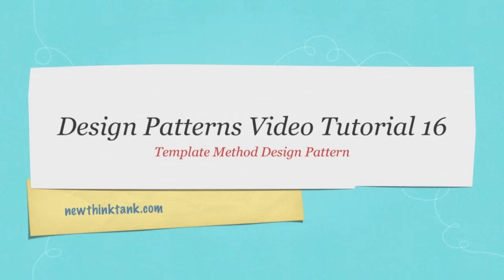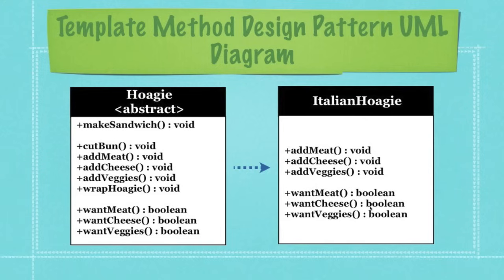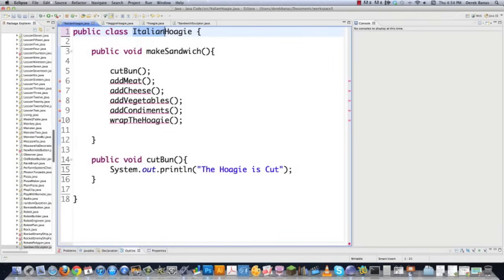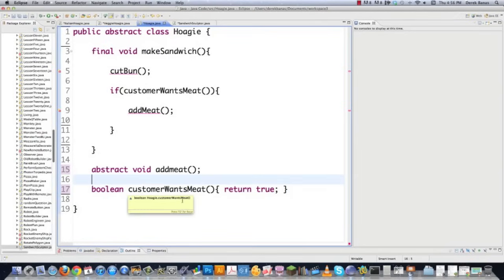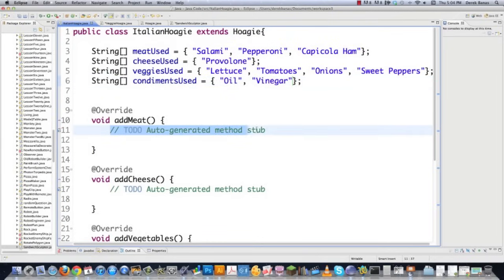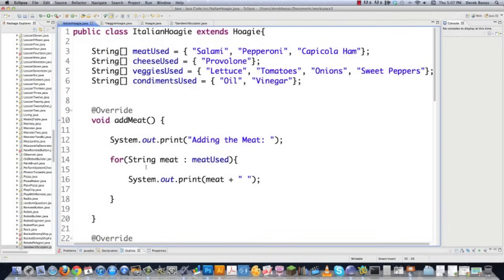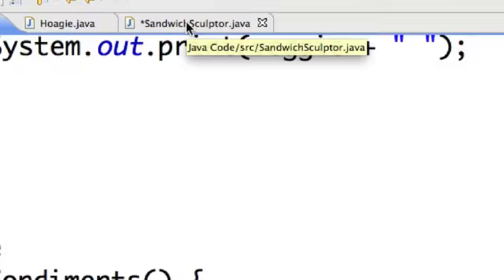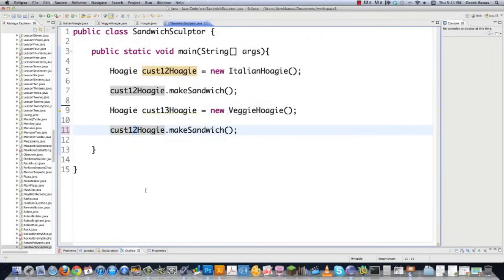Template Method Design Pattern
Welcome to my Template Method Design Pattern Tutorial. It is an extremely easy design pattern to understand and use.

With this pattern, you define a method (algorithm) in an abstract class. It contains both abstract methods and non-abstract methods. The subclasses that extend this abstract class then override those methods that don't make sense for them to use in the default way.

It may sound complicated, but it definitely isn't. It is also extremely useful. Look at the code above to get a complete understanding quickly.